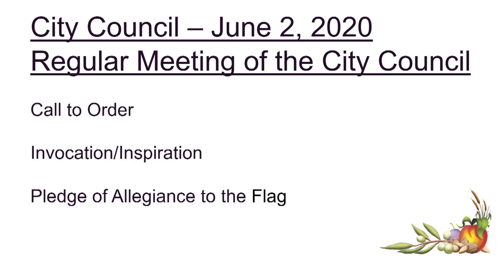Yuba City Council Meeting 6-2-2020 Intro